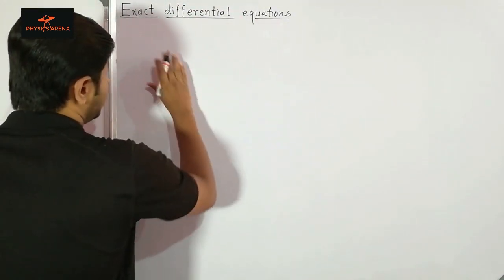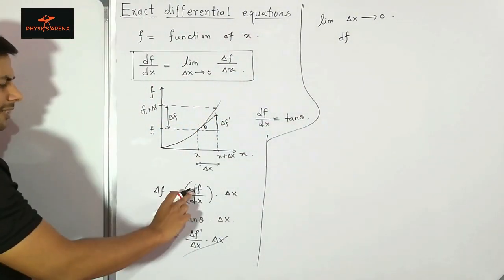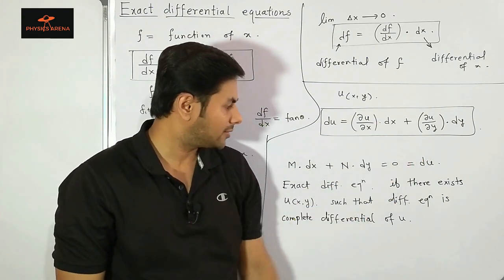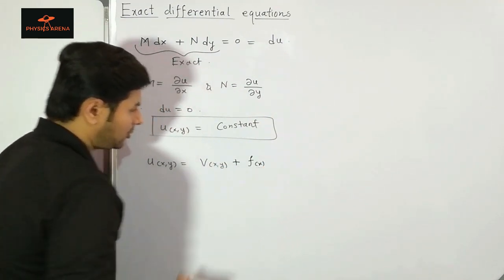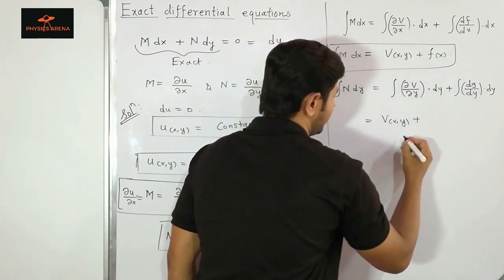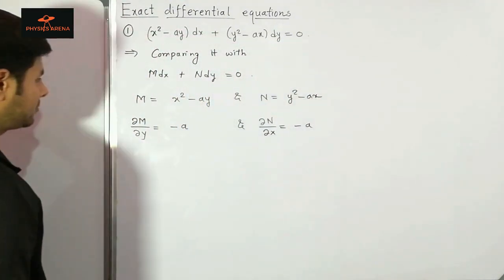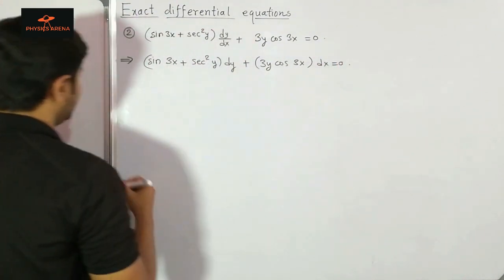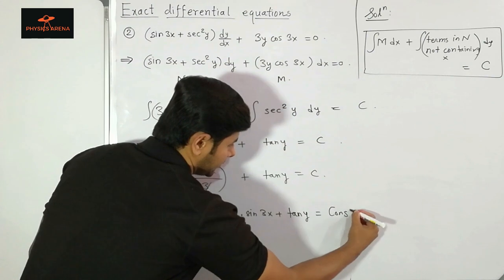7. Exact differential equation of first order | Concept and Examples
7. Exact differential equation of first order | Concept and Examples
In this lecture on  Ordinary Differential equations for engineering (GATE), Exact differential equation of first order are discussed. We see method to check whether given differential equation is exact or not, method to solve exact differential equations and Some examples on Exact differential equations.

Reference Books :
1) A First Course in Differential Equations - Dennis Zill
2) Differential Equations and Linear Algebra - Gilbert Strang
3) Ordinary Differential Equations - Tenenbaum & Pollard